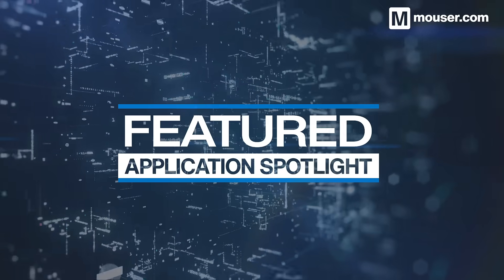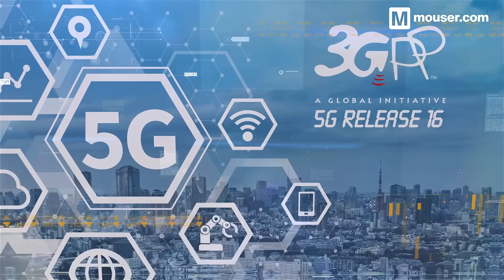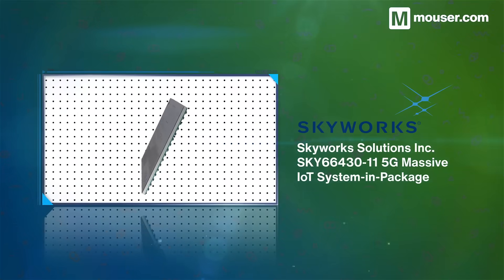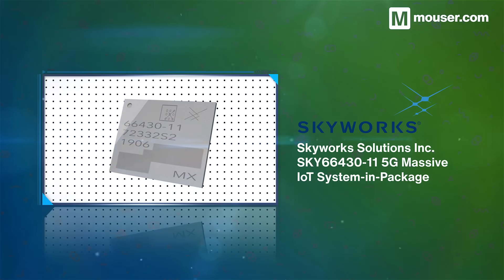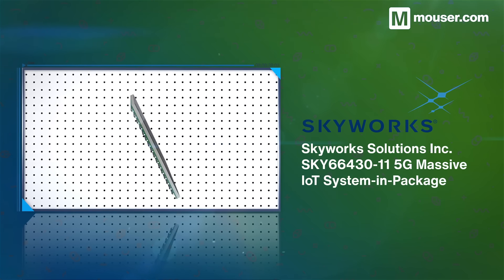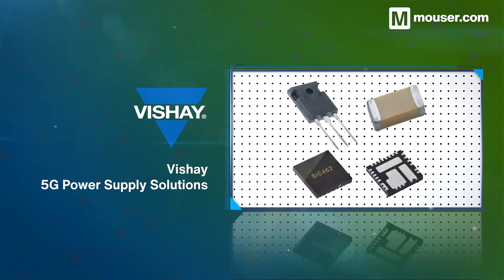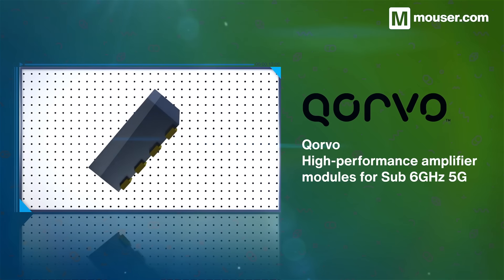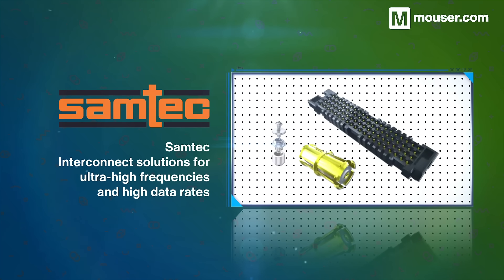Essential Components for 5G Applications | Featured Application Spotlight | Mouser Electronics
Discover the components behind 5G! Highly reliable and ultra-low latency technology that enables the fifth generation of wireless technology in our Featured Applications Spotlight.

00:00 5G Release 16
00:47 Skyworks Solutions Inc. SKY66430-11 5G Massive IoT SiP
01:13 Vishay 5G Power Supply Solutions
01:26 Qorvo High-performance amplifier modules for Sub 6GHz 5G
01:40 Samtec Interconnect solutions for ultra-high frequencies and high data rates
01:55 Trusted components for 5G applications